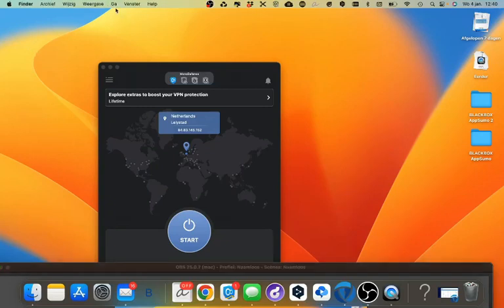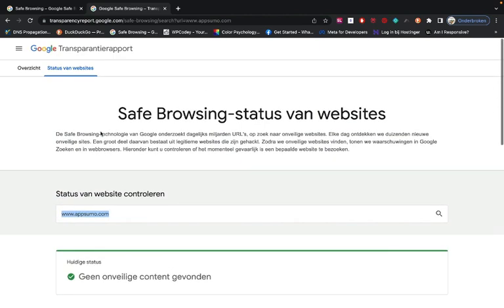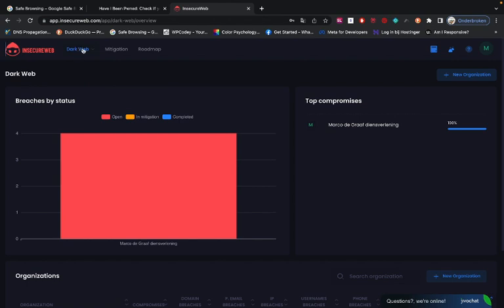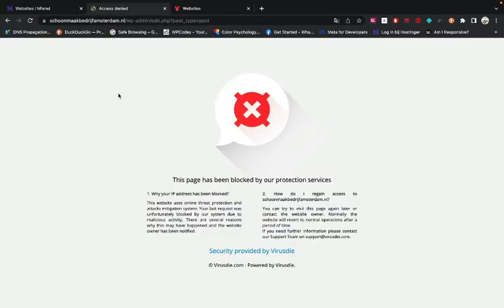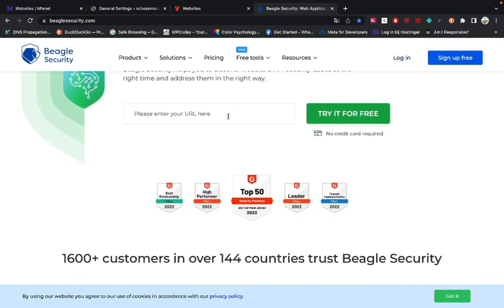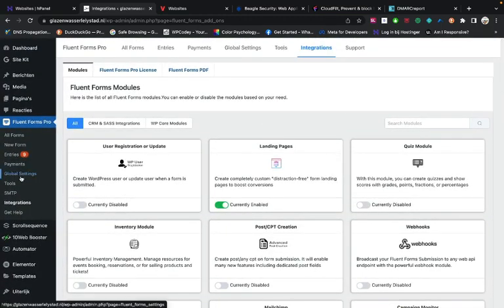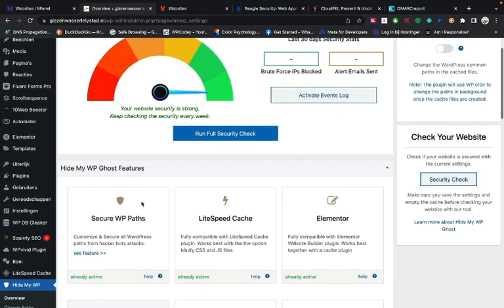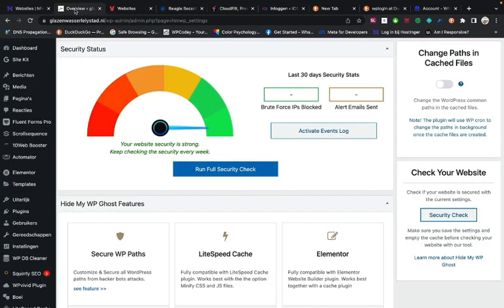Has my computer website email or phone been hacked ❓⚠️ What can you do 👍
Has my computer website email or phone been hacked ❓⚠️ What can you do 👍How to tell if hackers have my data and how to prevent hackers from stealing my website data